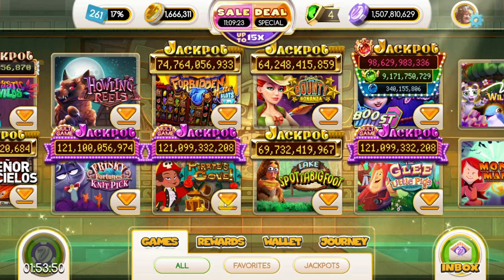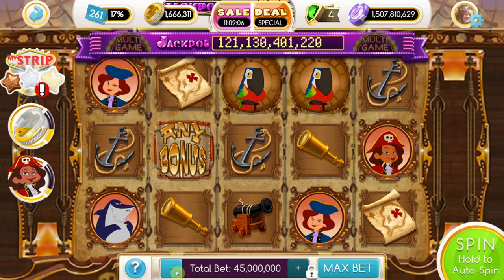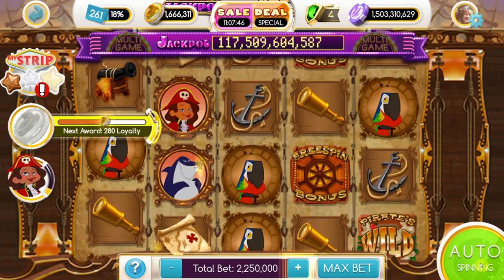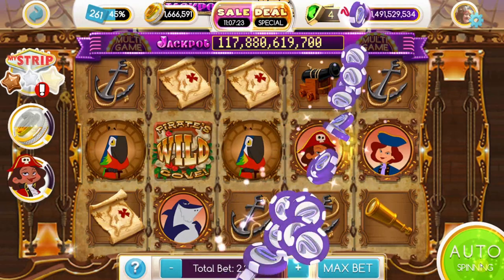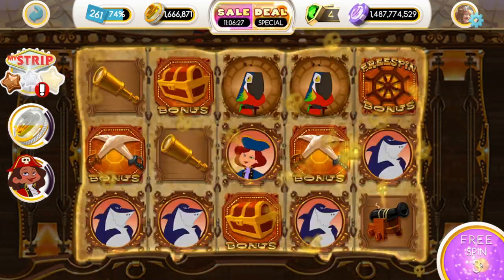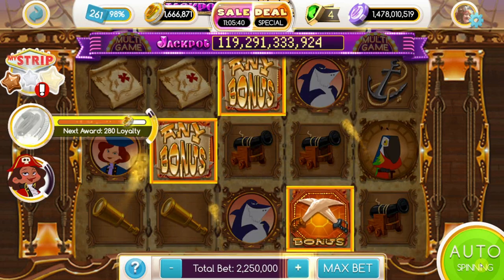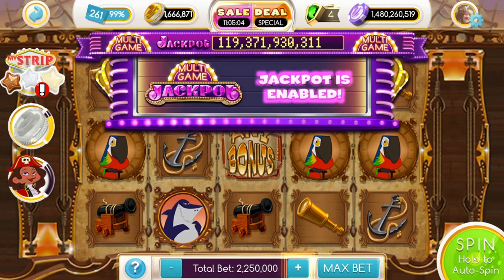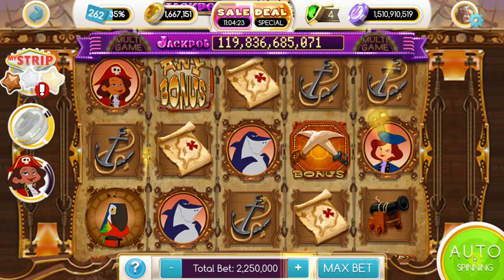Best Game In MyVegas Slots Pirate's Cove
MyVegas App Games: MyVegas Pirate's Cove

Hunting for the next Big MyVegas Win with the MyVegas Slots App. This time, we'll set sail for Pirate's Cove. It's another big myVegas bonus game, chock full of myvegas free spins, mini games and wilds.
Get ready for MyVegas Slots Pirate's Cove